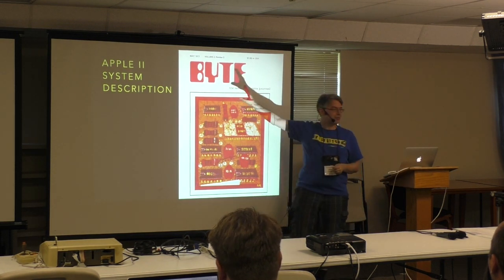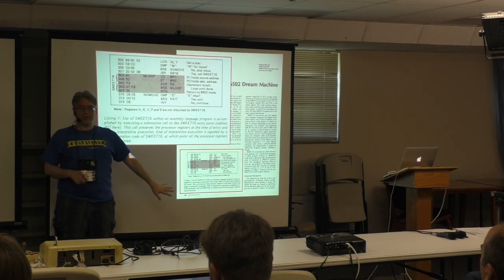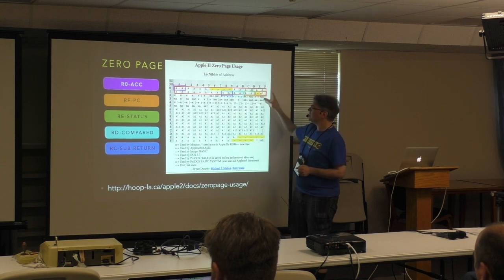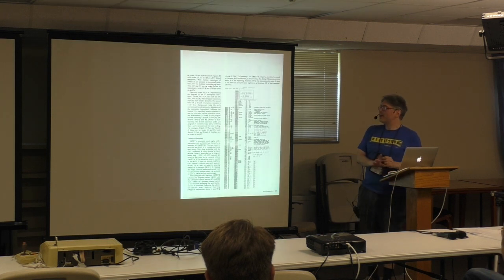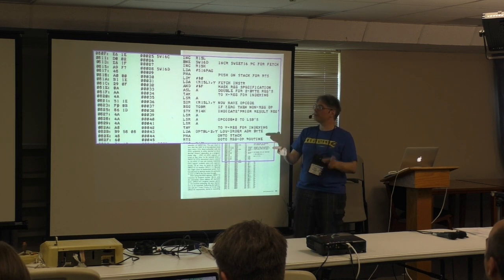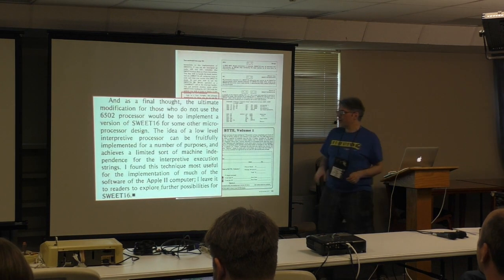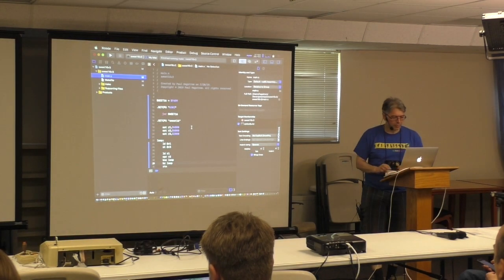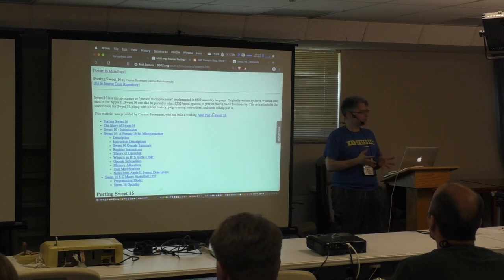KansasFest 2019 - SWEET16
This session, SWEET16, was given by Paul Hagstrom on Saturday, July 20 at 11:15 am. He gave a brief introduction to SWEET16, Woz's virtual 16-bit CPU buried inside the Integer BASIC ROMs of the original Apple II, along with a quick review of the motivations and implementation, and how it is used. Unless you were there right at the beginning, chances are good you've never really known much about it.